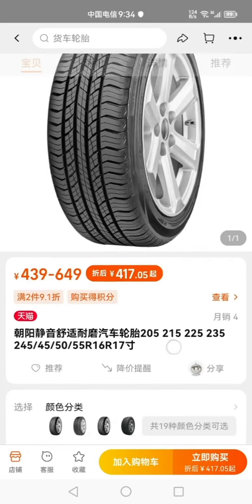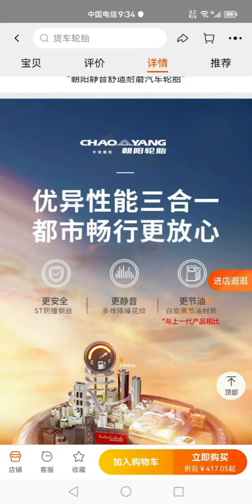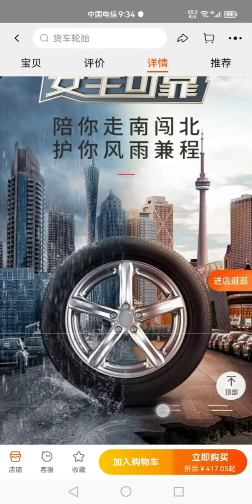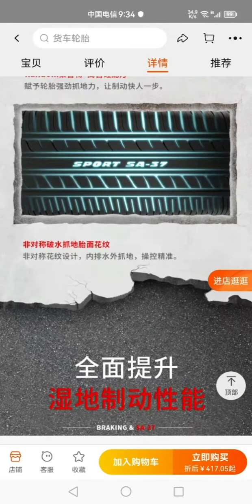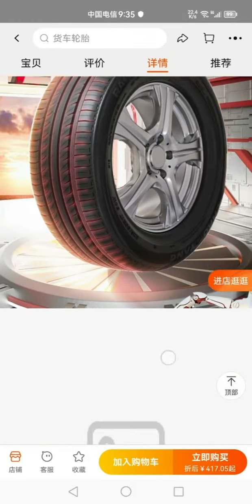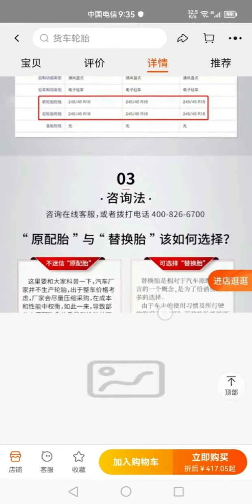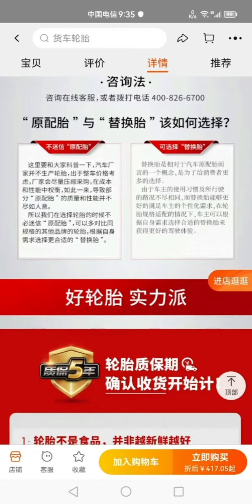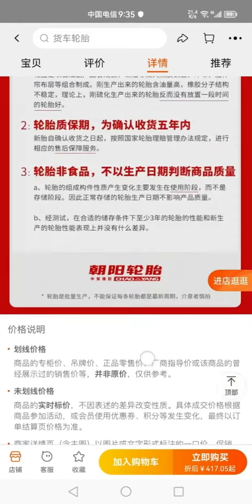國産朝阳輪胎su318a Chao Yang Chinese Tire on BMW 118i 澳門用